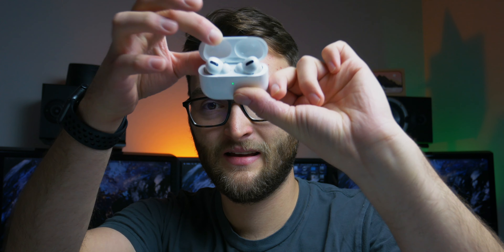AirPods PRO! First Impressions!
Continuing the theme from yesterday, I have in my hands right now (the shockingly hard to get) AirPods Pro. And they are AWESOME.

~Film Gear~
Camera: Panasonic G7
Mic: Rode Videomicro
Lens: Panasonic 12-32 F3.5-5.6